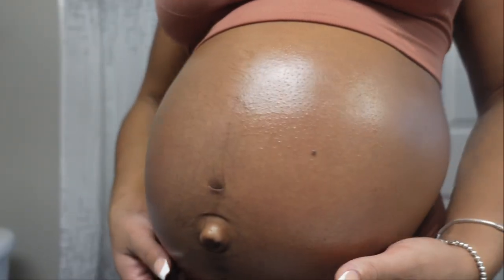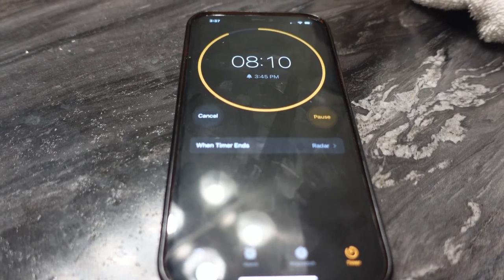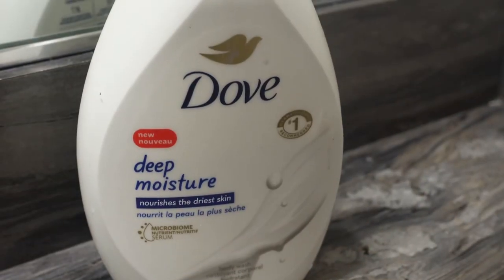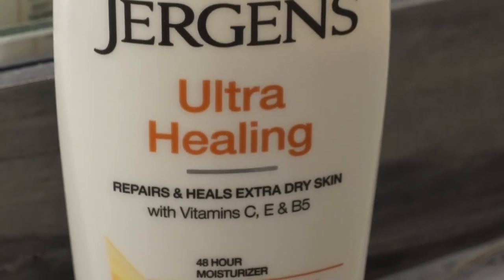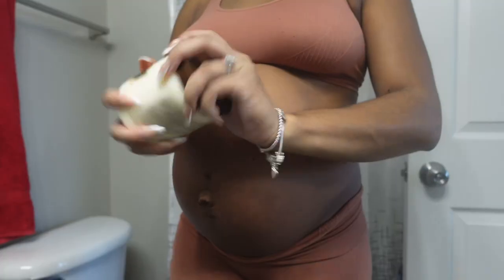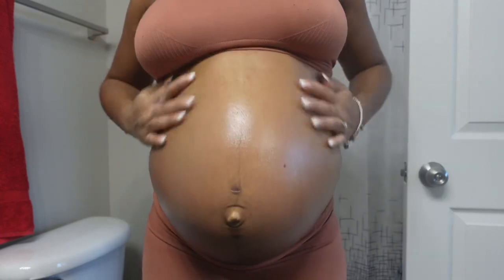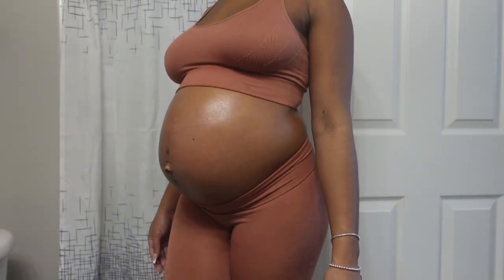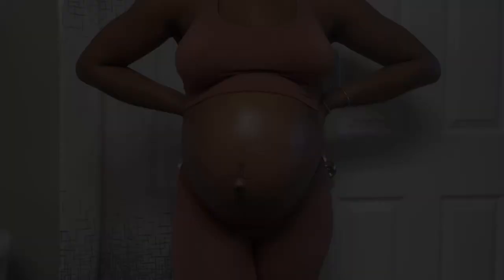HOW TO PREVENT STRETCH MARKS WHILE PREGNANT! | BELLY CARE ROUTINE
GOAL: to have the PERFECT baby bump! Today I'll be showing you how I've managed to stay STRETCH MARK FREE during my pregnancy with my Belly Care Routine! Tune in & if you enjoyed today’s video don’t forget to LIKE this video, SUBSCRIBE to my channel, & COMMENT to let me know what you thought or would like to see next!👀
PRODUCTS USED:
- Nair Hair Remover Lotion w/Soothing Aloe & Lanolin
- Tree Hut Vitamin C Shea Sugar Scrub
- Dove Shea Butter Bar
- Dove Deep Moisture Body Wash
- Jergens Ultra Healing Lotion
- Queen Helene Cocoa Butter Face + Body Creme

FAQ
                   Age: 24
                   Camera Used: Sony ZV-1